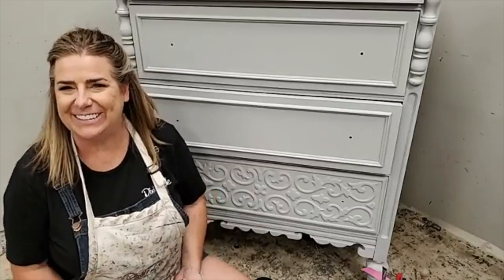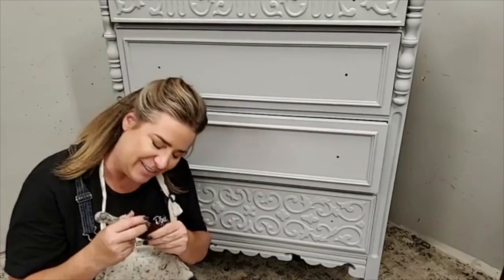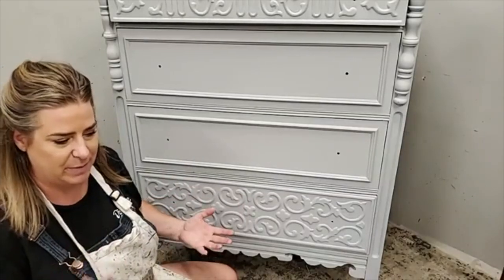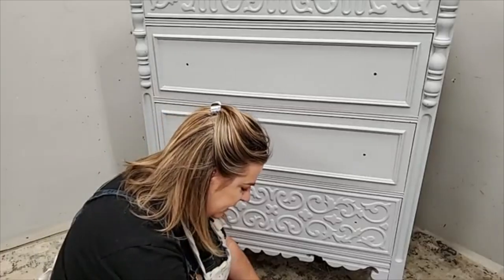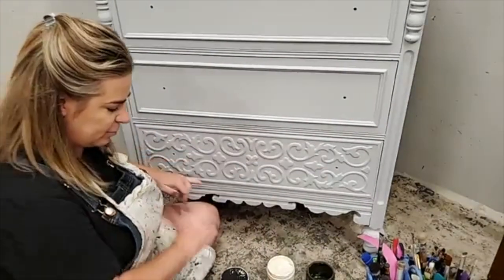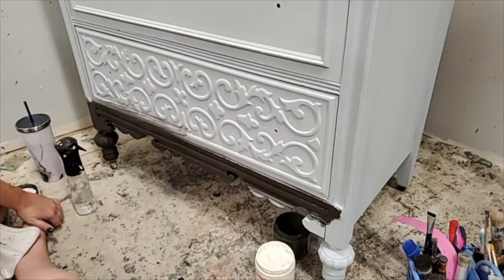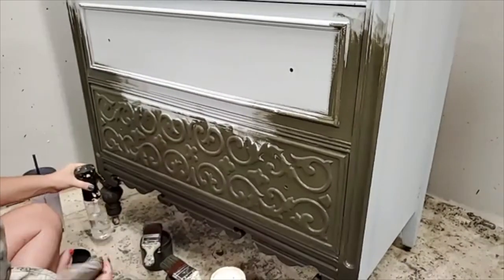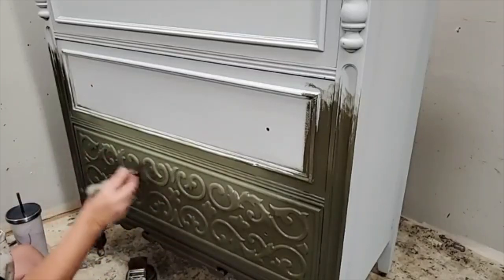Blending in Fall Greens - Part 1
🔅Follow Brushed by Brandy at:
Facebook.com/brushedbybrandy
Instagram.com/brushedbybrandy